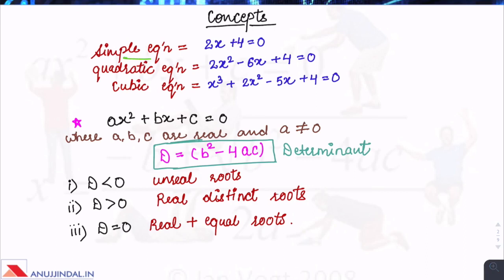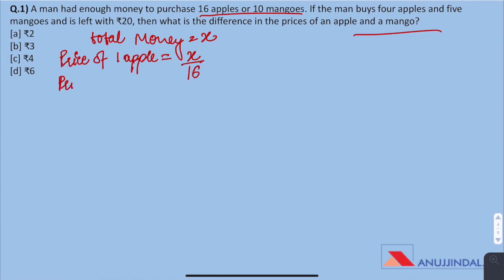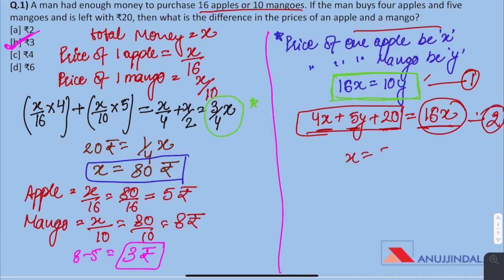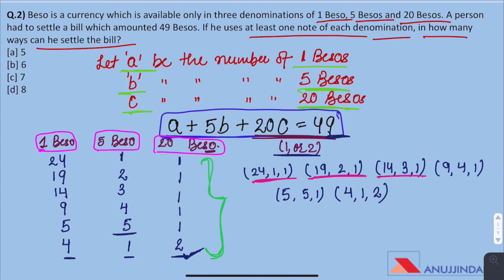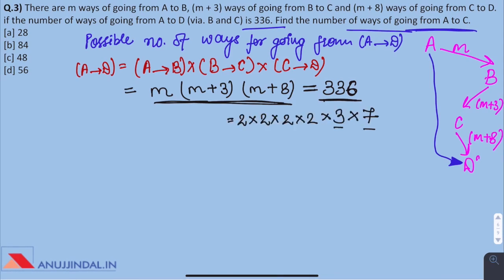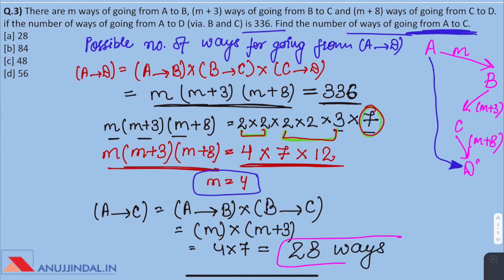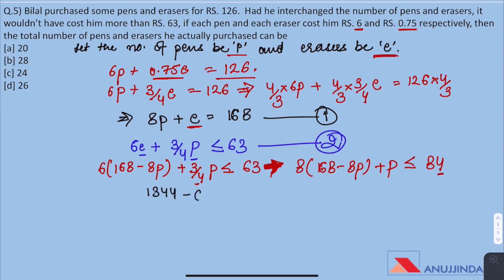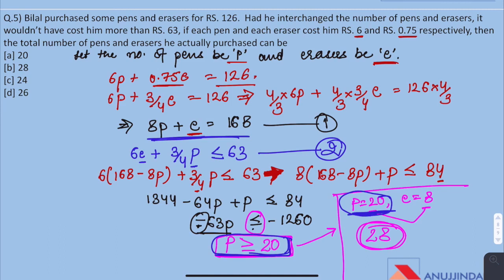Simple and Quadratic Equation | Quantitative Aptitude | RBI Phase 1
In this video, I have discussed a few questions related to the Quantitative Aptitude Topic - Simple and Quadratic Equation. These Questions vary on the difficulty parameters from Easy to Difficult. These questions will help you build your concepts. I have also provided Universal Shortcuts which will help you in solving such questions very quickly.

Crash Course Details:
1) Phase 1 Complete Course (Videos + PDF + Mocks)

2) Phase 2 Complete - ESI + F&M + English Descriptive (Live sessions + Videos + PDF + Mocks)

3) Video Lessons, Sectional Tests & Topic Tests & GK Tests.

4) Current Affairs for Phase 1 & Phase 2 (PDFs + Videos)

5) Comprehensive Mocks for Phase 1 & Phase 2.